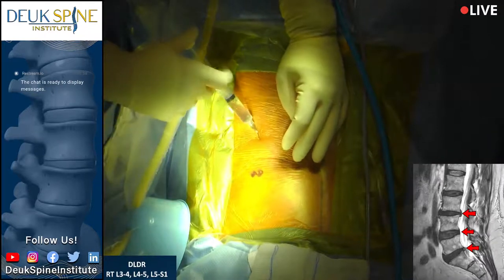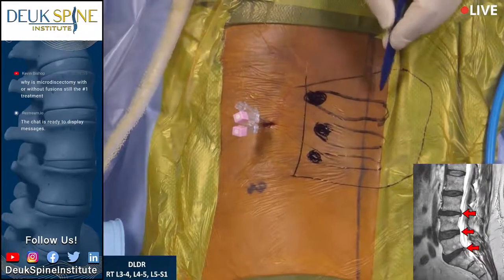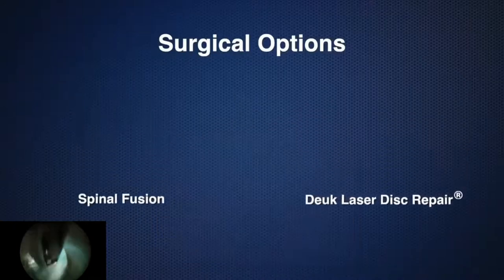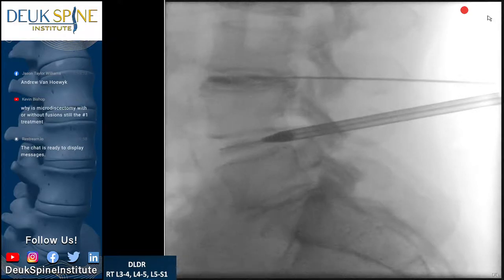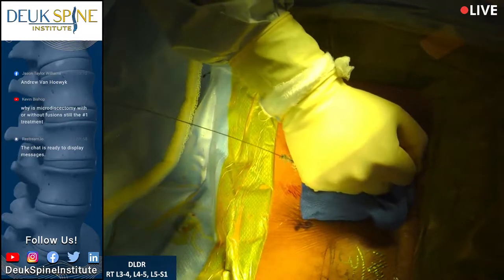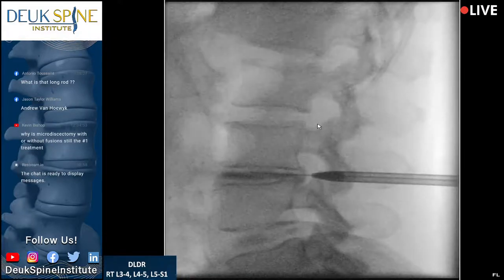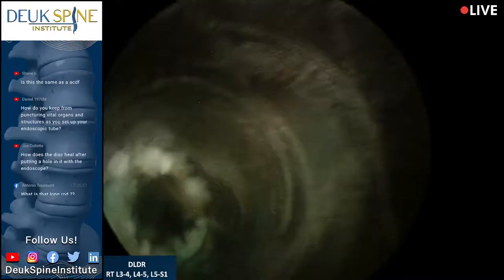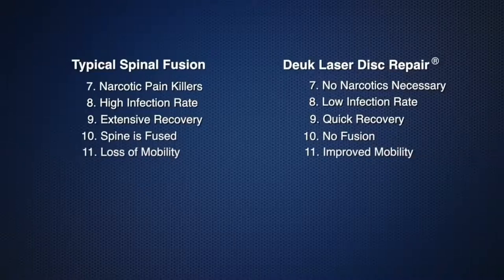Watch Live Spine Surgery. Deuk Laser Disc Repair RT L3-4, L4-5, L5-S1